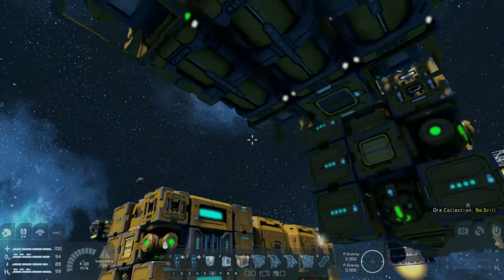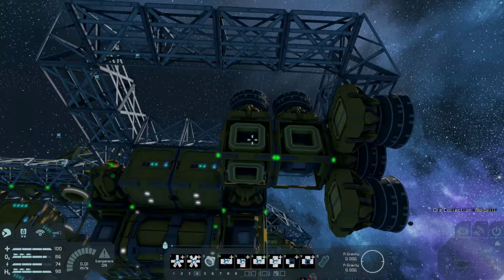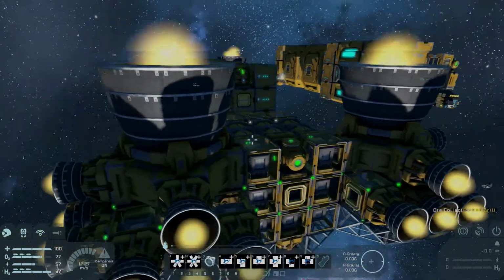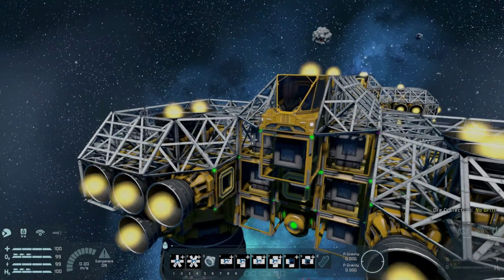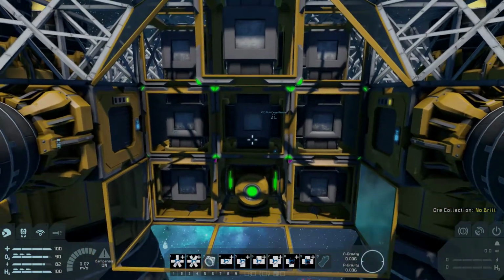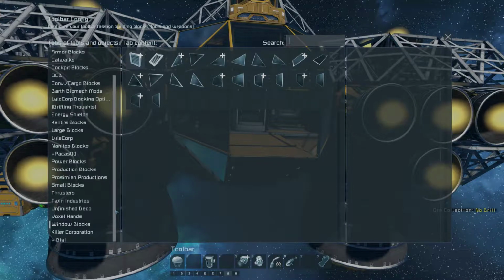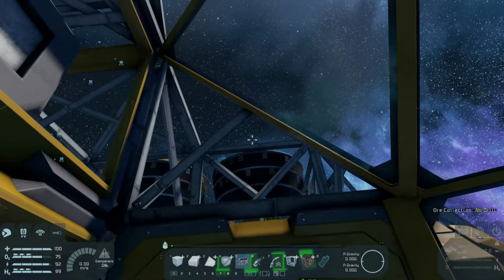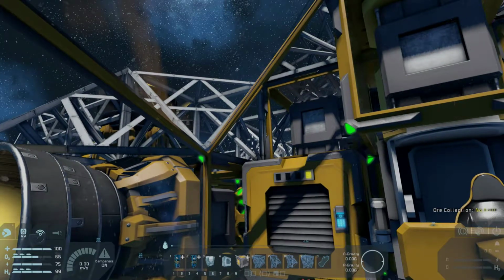Space Engineers Modular Utility Vessel pt04 Building 2017 12 24 22 19 12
I've been thinking about the "Eagles", a multipurpose utility vessel from the mid-70's TV series "Space 1999".  Yes, I know I'm dating myself!

This video series is about my version of a modular vessel based on the Eagle concept. The series is about building (and then retrofitting) this vessel.

The vessel and modules are up on my Steam Workshop.